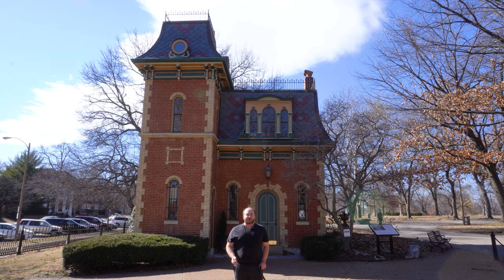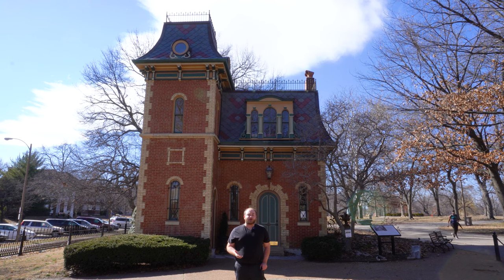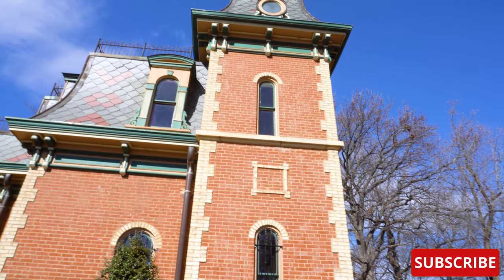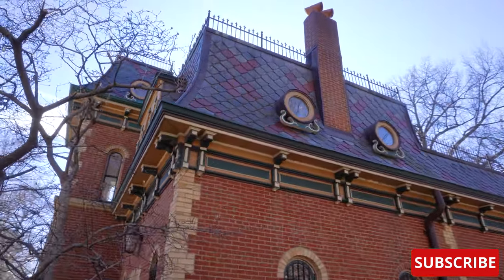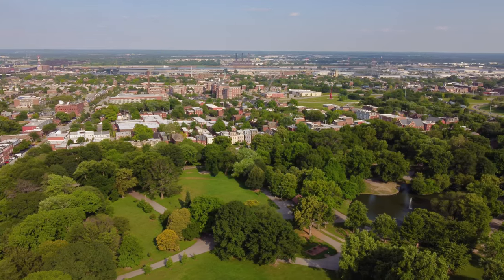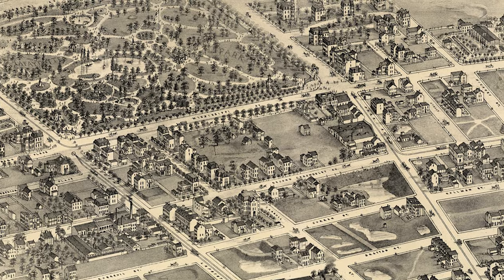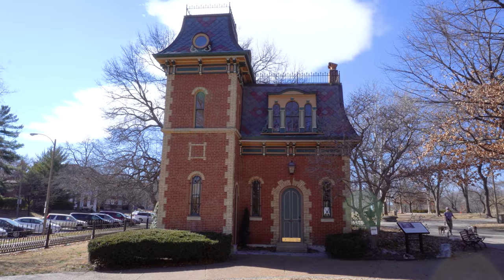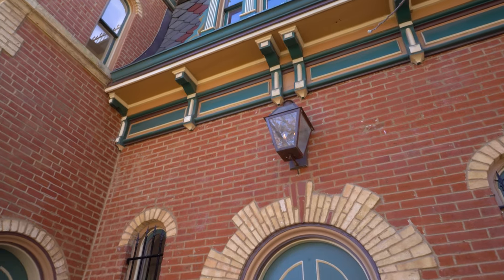What is the Lafayette Square Park House? | Secrets of St. Louis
The Park House in Lafayette Square Park is a well preserved Victorian era structure.  See more as we explore it's history in this short video.
Location: Lafayette Square Park